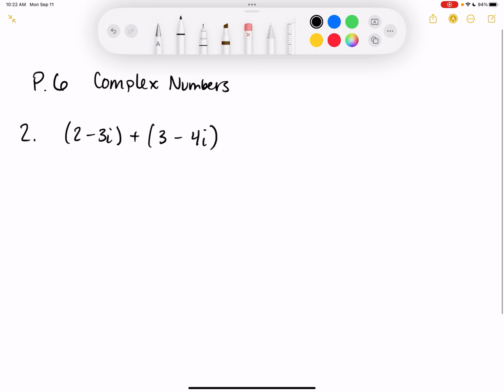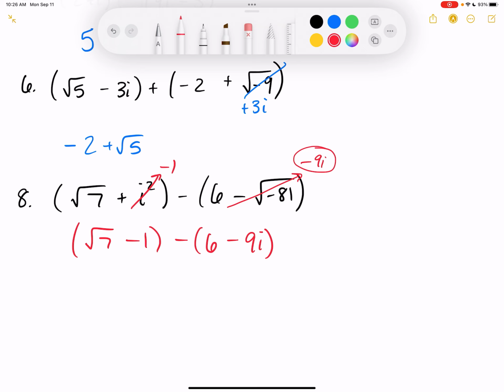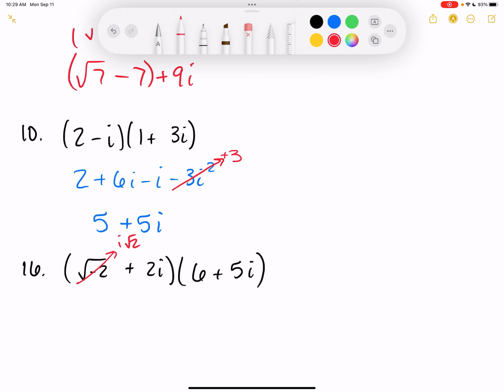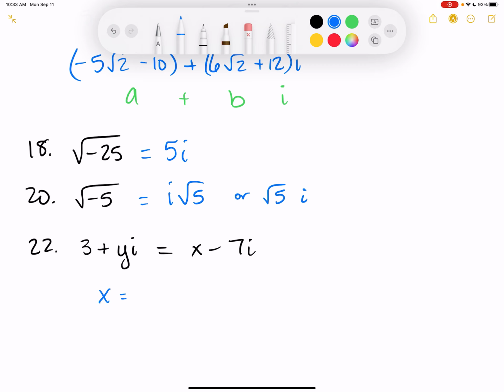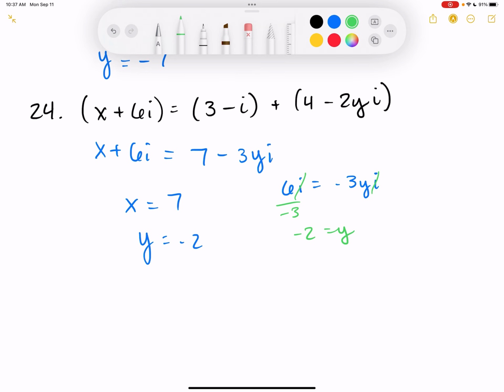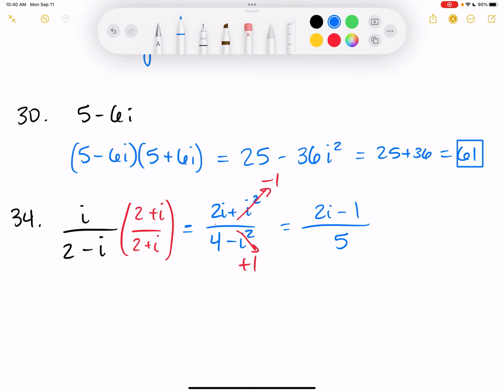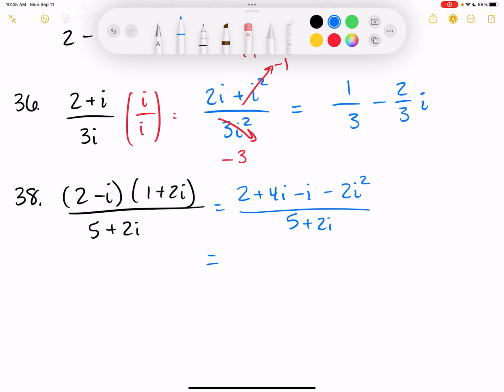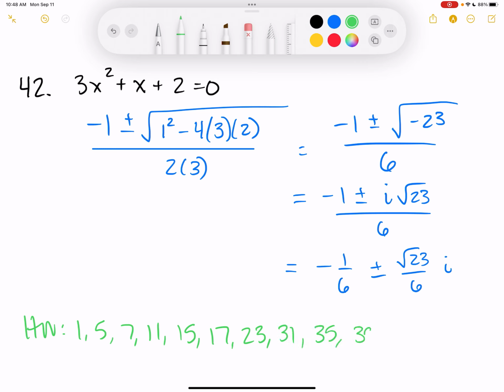Precalculus P.6 Complex Numbers